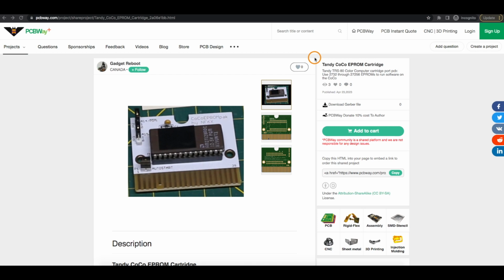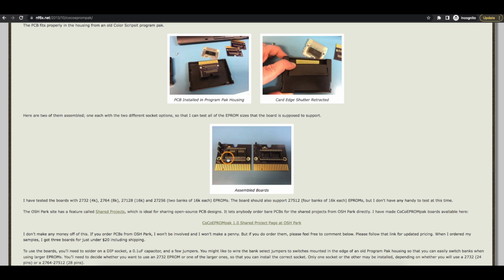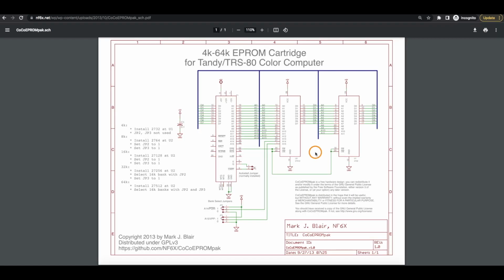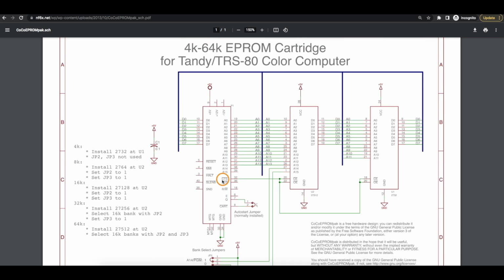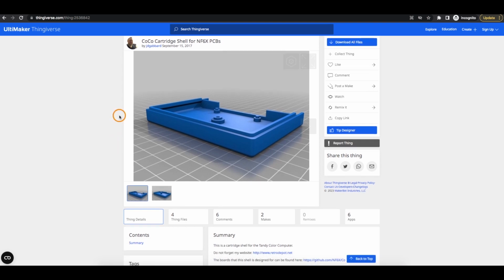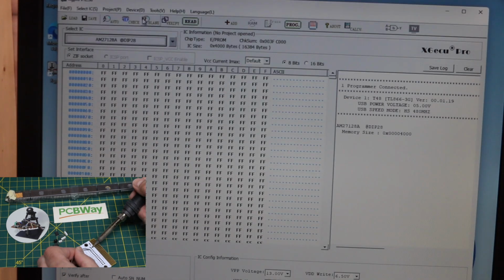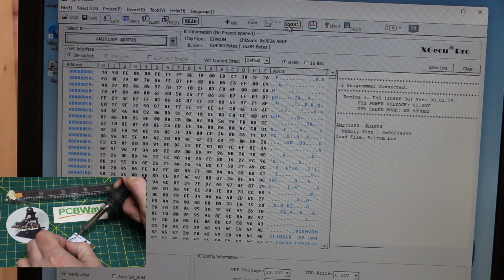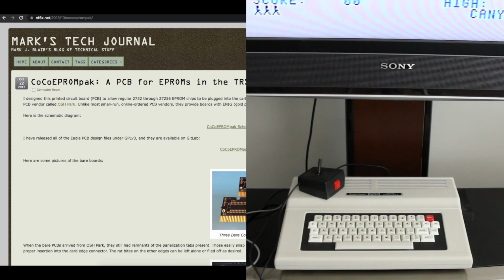Tandy CoCo EPROM Cartridge PCB Project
Make a Tandy Color Computer EPROM cartridge expansion pcb!

T48 TL866-3G Programmer Used